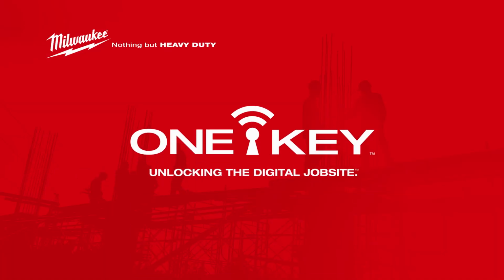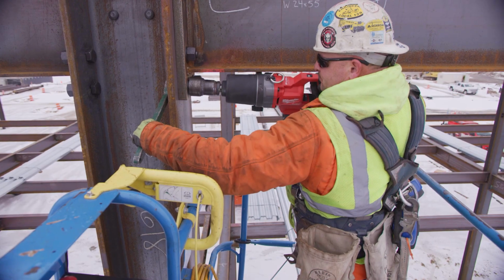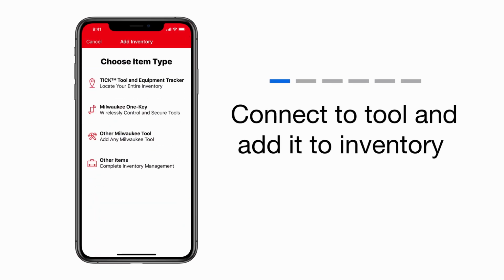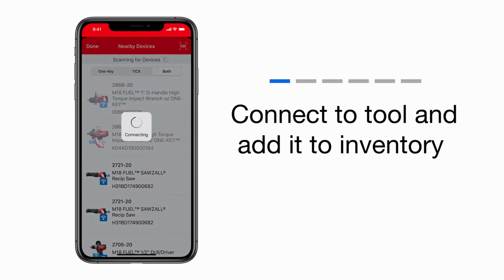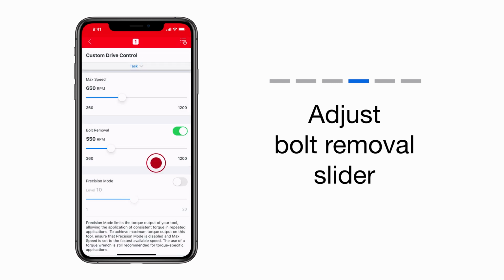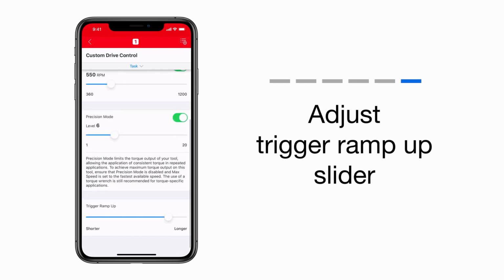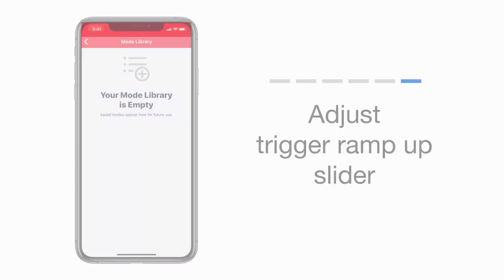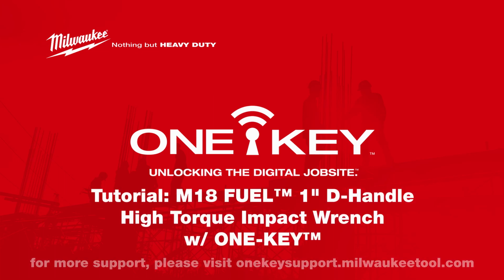Tool Tutorial: M18 FUEL™ 1” D-Handle High Torque Impact Wrench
The Milwaukee® M18 FUEL™ 1" D-Handle High Torque Impact Wrench w/ ONE-KEY™ provides up to 2,000 ft-lbs. of nut-busting torque, while delivering up to 200 bolts per charge, and completely eliminating the need for compressors and hoses. Experience greater productivity and portability to complete applications not achievable with a pneumatic unit.

As the world’s first cordless 1” D-Handle impact wrench, Milwaukee’s solution combines battery-powered portability with unmatched performance. On top of this, custom drive control, the innovative tool customization feature within the One-Key platform, allows you to modify the d-handle’s power and performance settings for repeatable, application-specific work. You’ll appreciate ultimate control while also being able to save time performing tasks more safely.

In this video, you’ll learn how to use custom drive control, accessible to you through the One-Key mobile app, and how to program up to 4 modes on your D-Handle.

Additionally, One-Key delivers you limitless customization selection and complete control of your d-handle by utilizing the mode library. Learn how to save unlimited modes to the cloud:

Stay up to date with everything new happing in the One-Key app